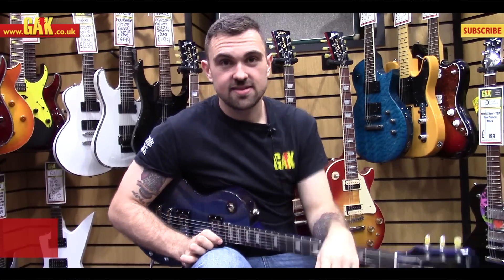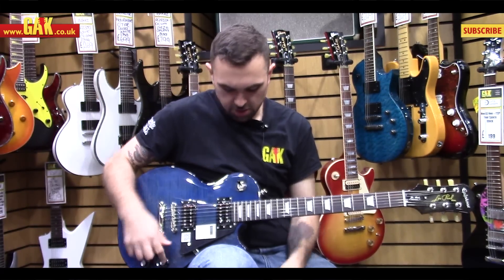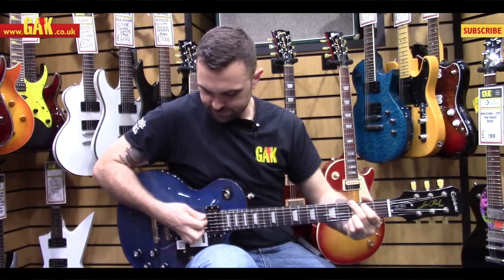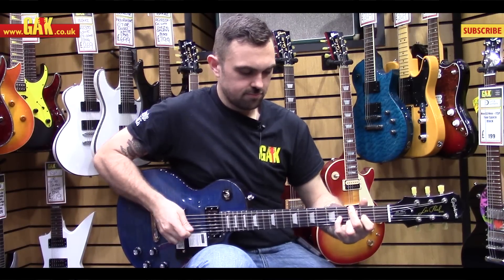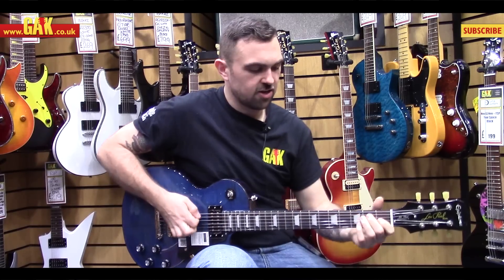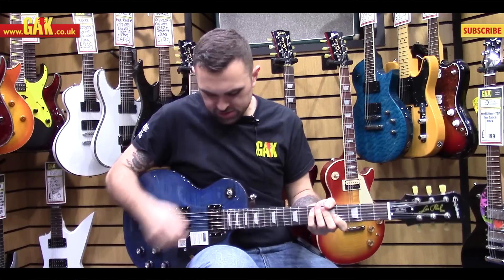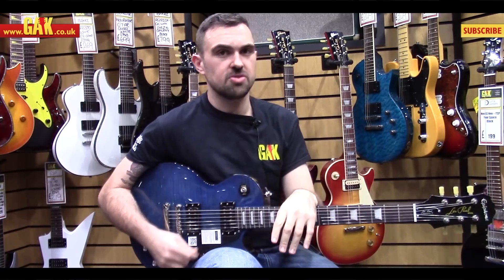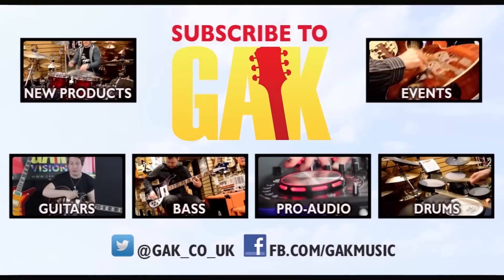Epiphone - Les Paul Classic-T Min-ETune Demo at GAK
Epiphone introduces the Les Paul Classic-T, the world’s first affordable self-tuning electric guitar featuring the fast, easy, and dependable Min-ETune system that gets you in tune quickly and accurately at the touch of a button. For over a century, Epiphone has led the way in making professional affordable instruments. Epiphone sets trends and inspires artists around the world. And now with the new Les Paul Classic-T, Epiphone combines the legendary “Les Paul sound” with the revolutionary Min-ETune system to bring the Les Paul of the future to players everywhere.